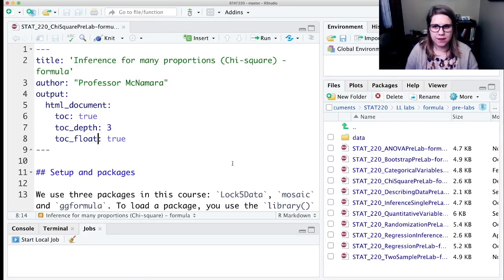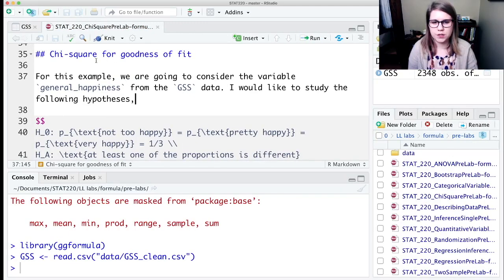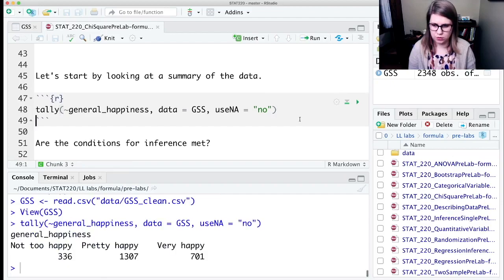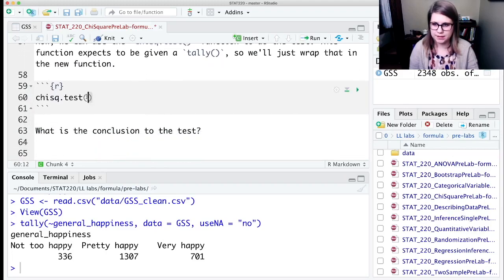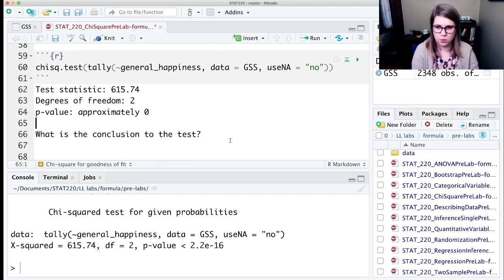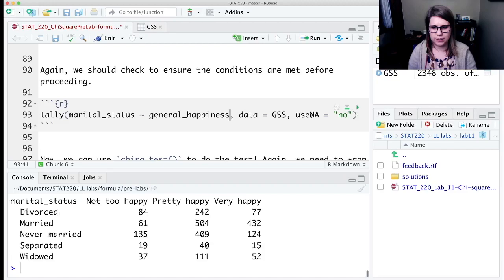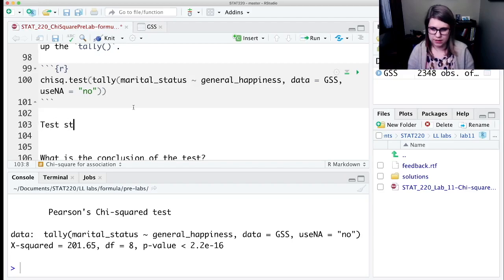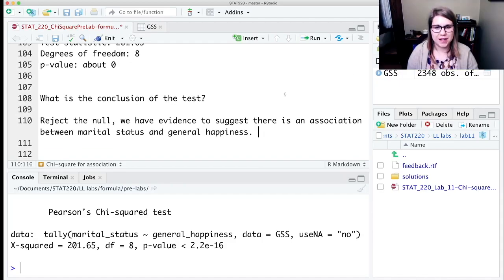Chi-square pre-lab (formula) video 1 of 2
This video goes through the pre-lab for the chi-square lab, covering tests for association and goodness of fit.